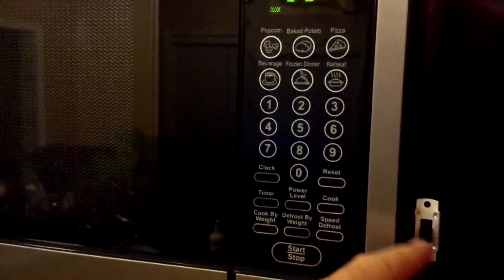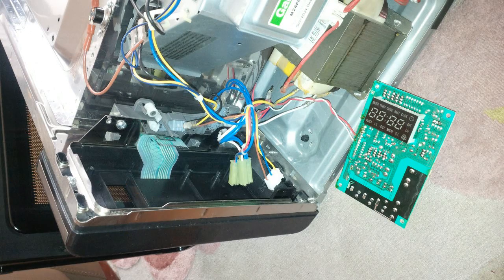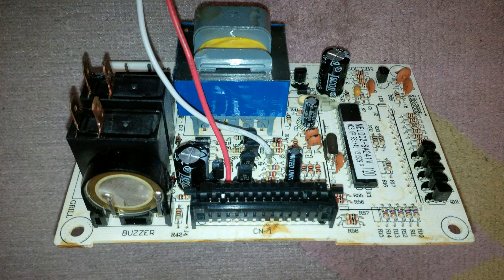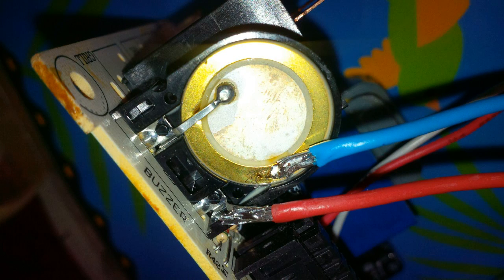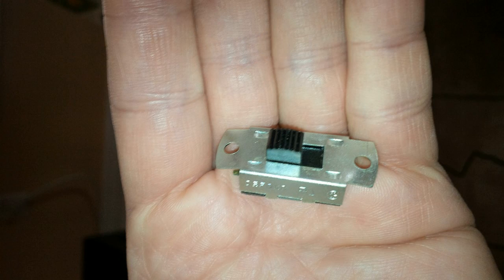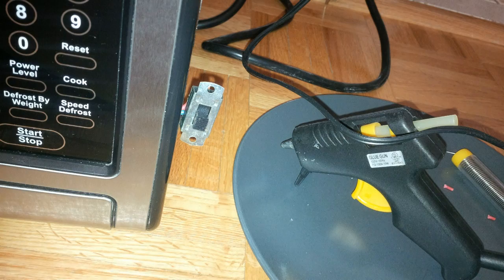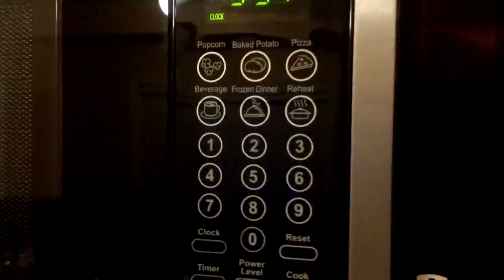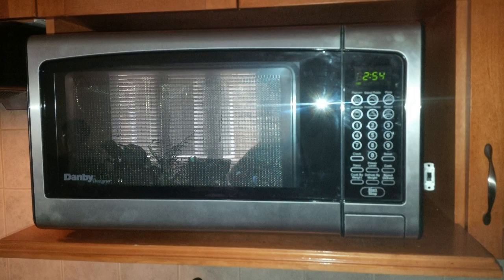Hack That Annoying Microwave Beeper for Stealth Mode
In this video I show you how to hack that annoying microwave beeper so that you don't wake up half the household at 6am when you just want to heat up your breakfast. The amount of beeping in my microwave (and probably most appliances these days) is to the point of absurdity! Watch the video to learn how to install a switch and choose a "silence" or "stealth" mode, and check out my Instructable